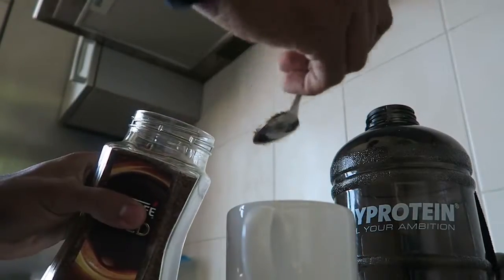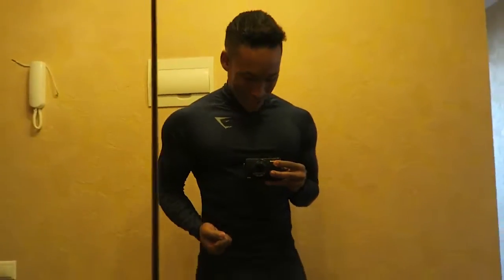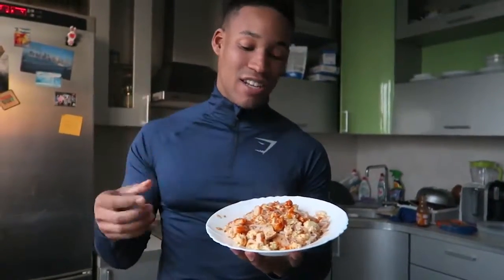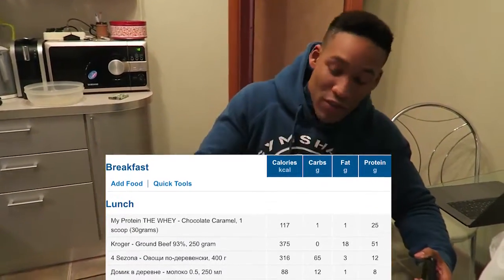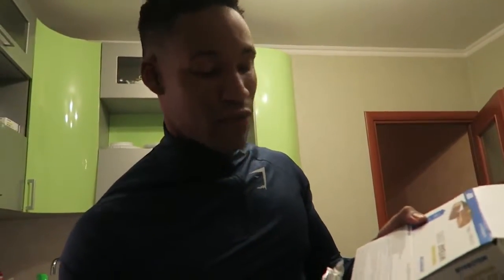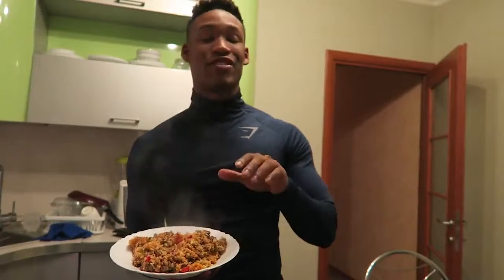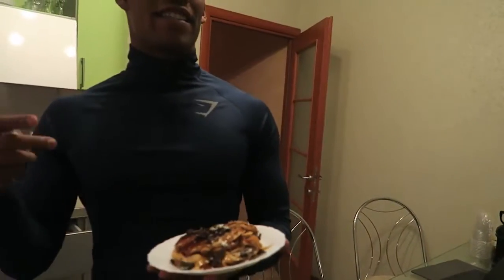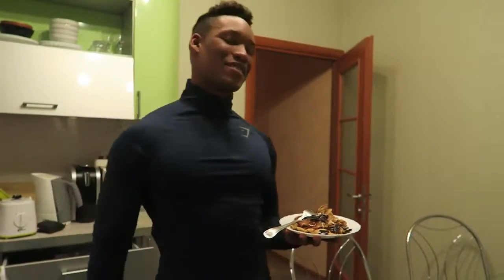Build Muscle? Here's A DIET PLAN For That (Lose Fats)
This video will show you an effective diet plan that will surely build your muscle and will help you lose your fats all over your body.